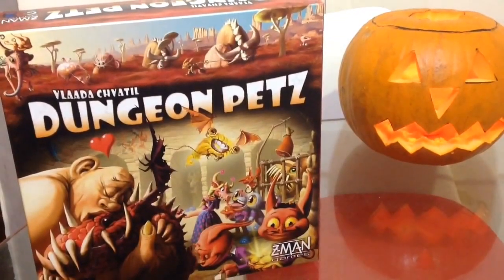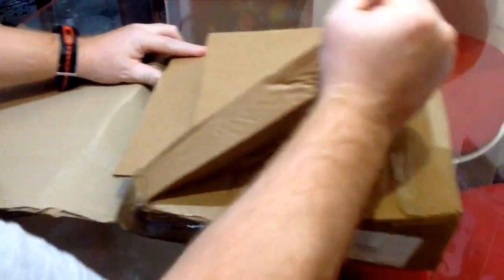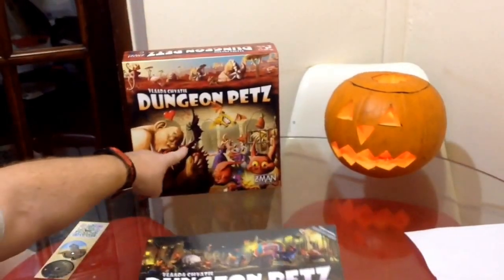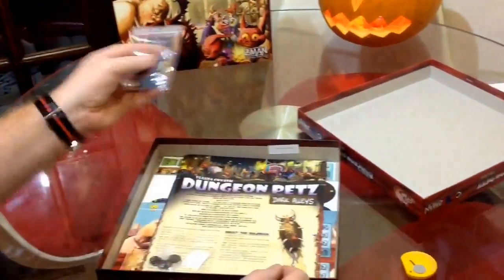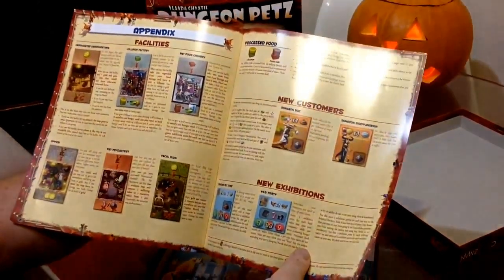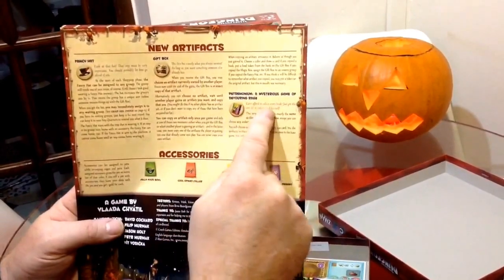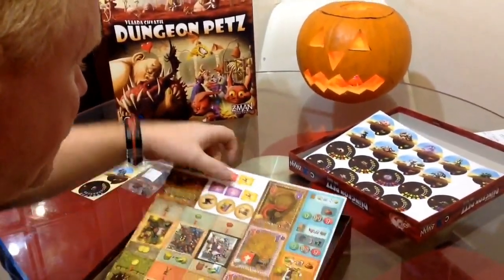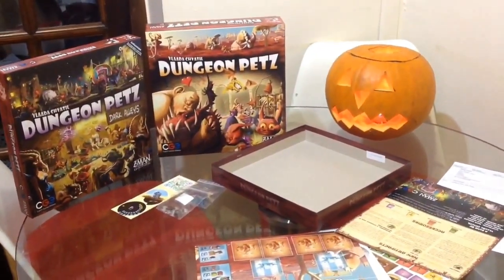Dungeon Petz Dark Alleys expansion